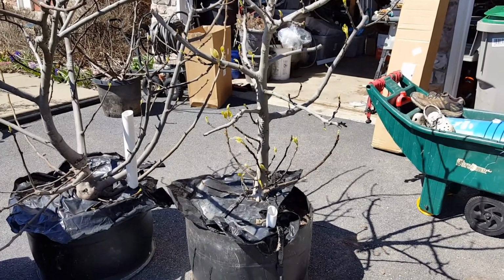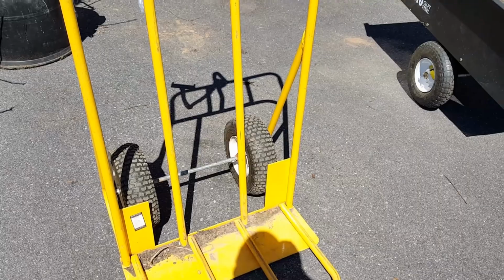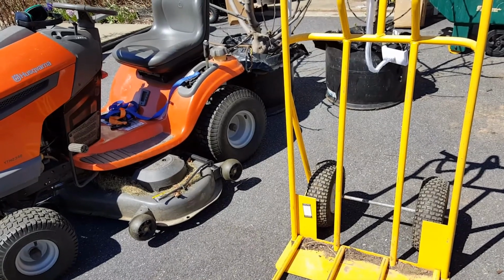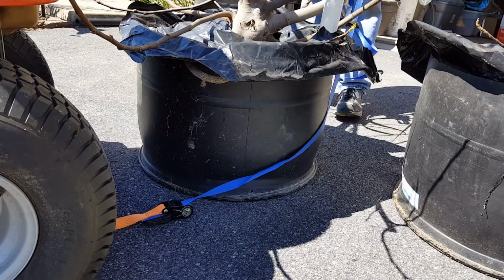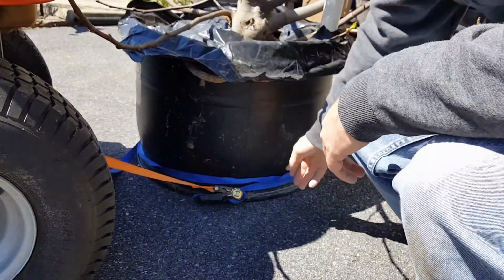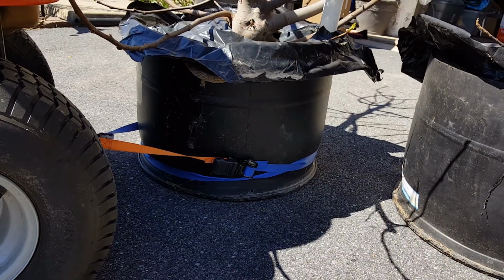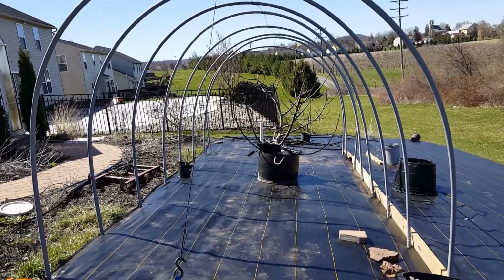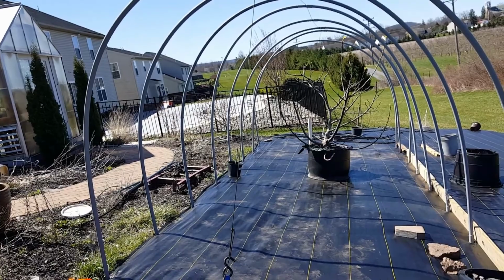How I Move My Large Tree Pots